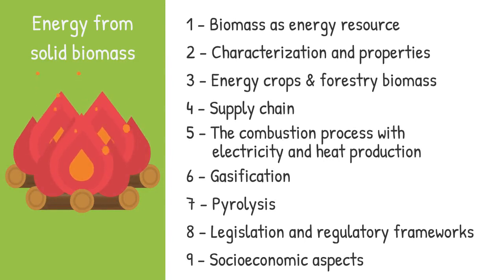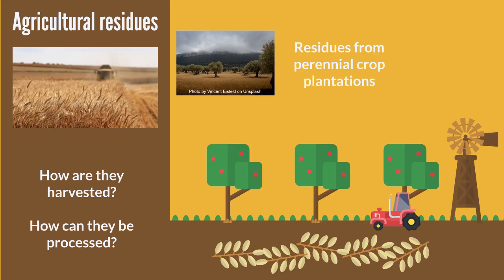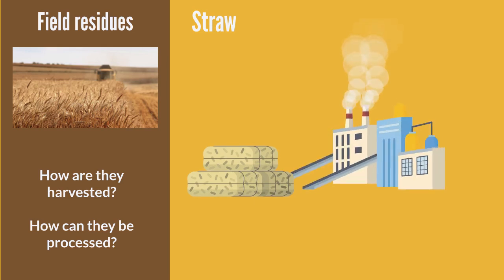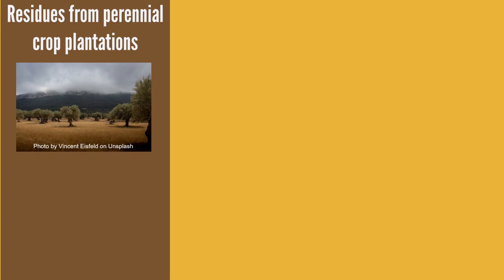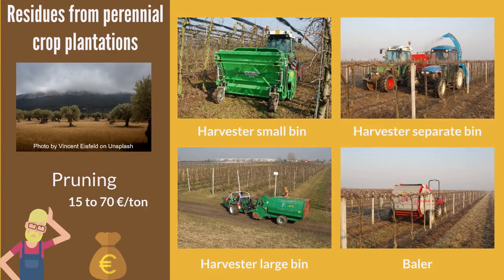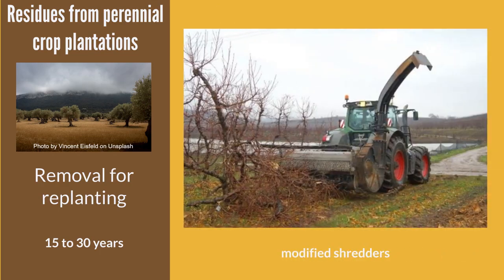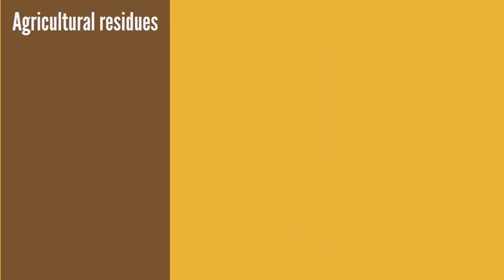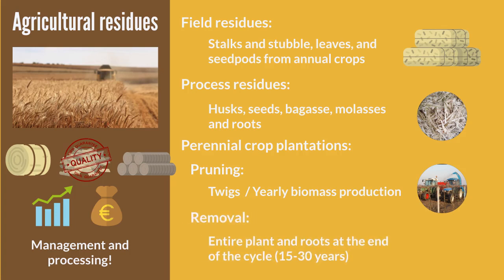303 Biomass from agricultural residues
In this enlightening video, we delve into the rich world of biomass derived from agricultural residues, showcasing how what remains after harvest can become a sustainable source of energy and products. Explore the abundance of agricultural residues, from crop leftovers to straw and husks, as we uncover their potential to transform into bioenergy and valuable by-products. Learn how these residues, often considered waste, are turning into golden opportunities for a greener, circular economy.

Dive into  harvesting methods behind the conversion of agricultural residues into biomass energy, and discover how these residues can play a crucial role in meeting our energy needs sustainably.

Get ready to cultivate knowledge! This video is your introduction to the world of biomass from agricultural residues, laying the foundation for a series that explores the technology, environmental impact, and future potential of this exciting facet of renewable energy.

Hit play, sow the seeds of curiosity, and let's harvest the untapped energy from agricultural residues for a more sustainable tomorrow!